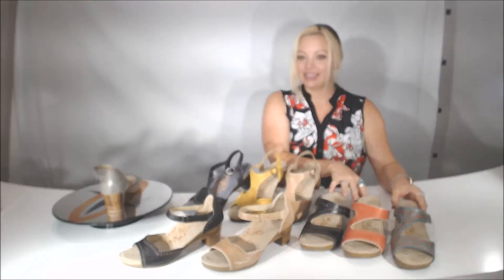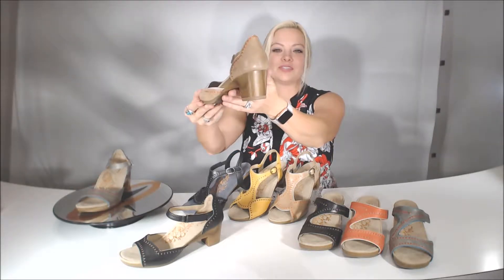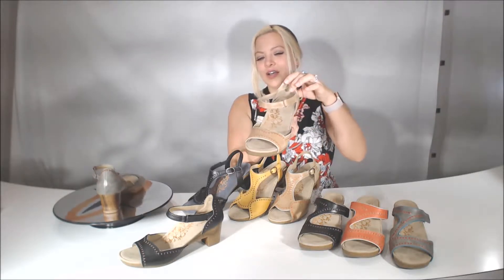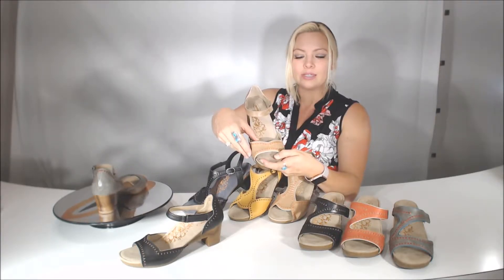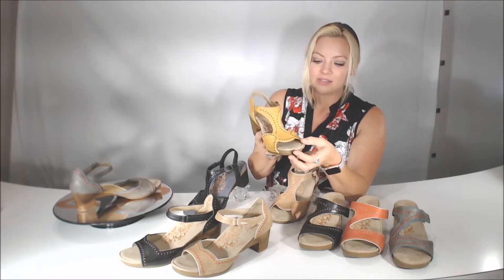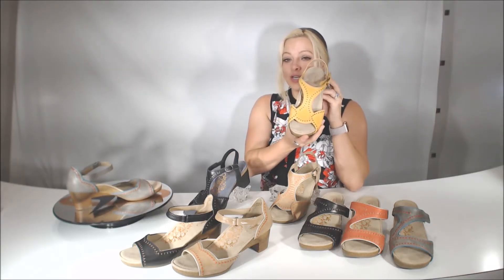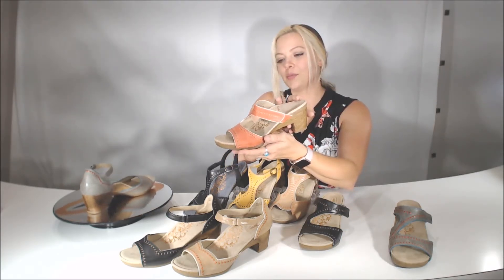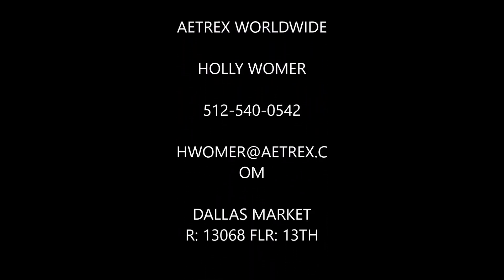17 ADELINE ROSALIE LILLIAN 4